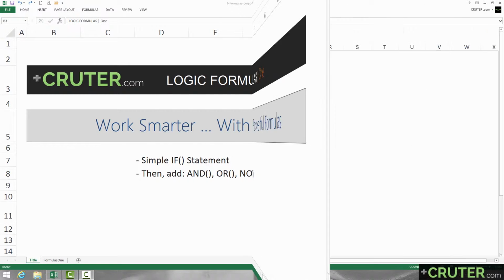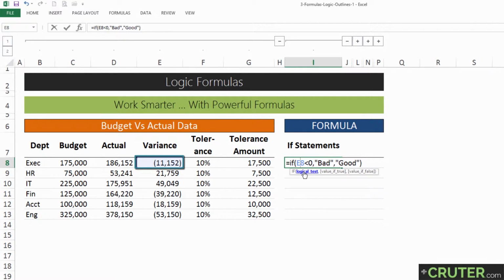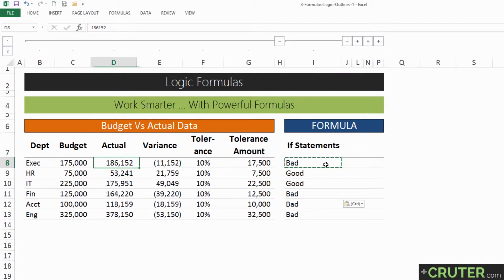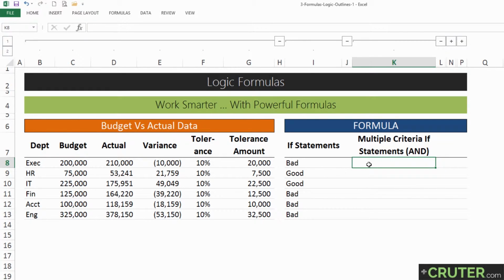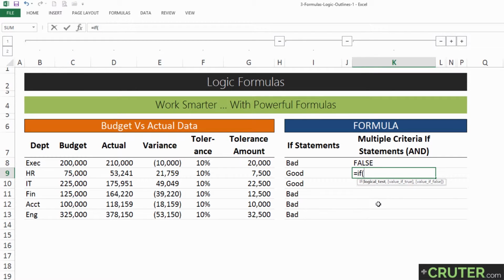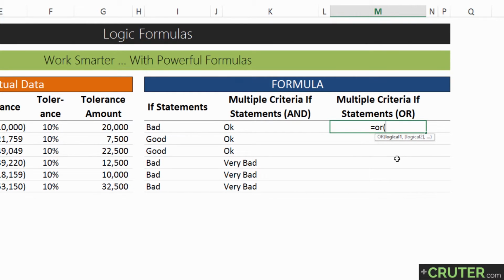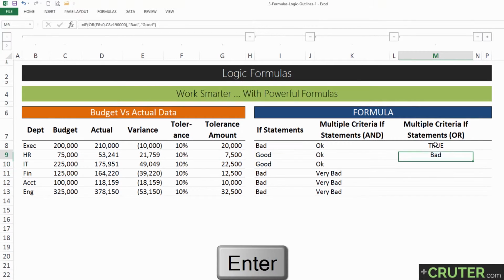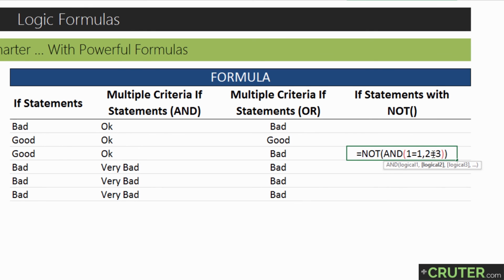Excel Functions: IF() • AND() • OR() • NOT()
Quickly learn some powerful everyday Excel Logic formulas: If, And, Or, Not.
0:50 IF()
3:45 AND()
6:37 OR()
8:58 NOT()